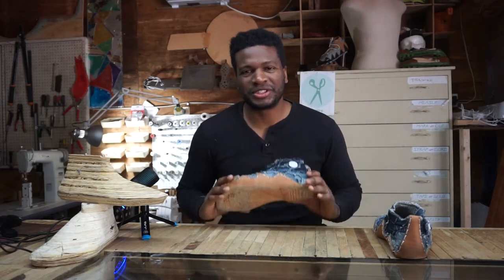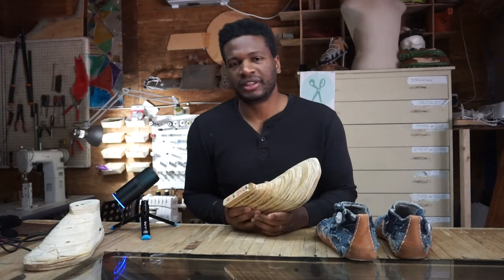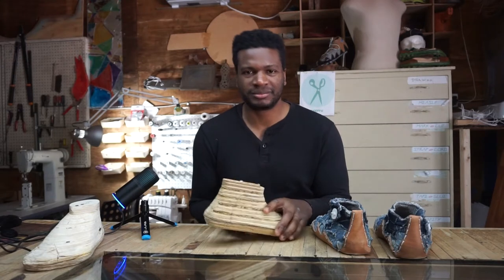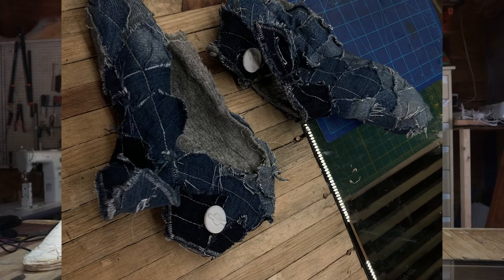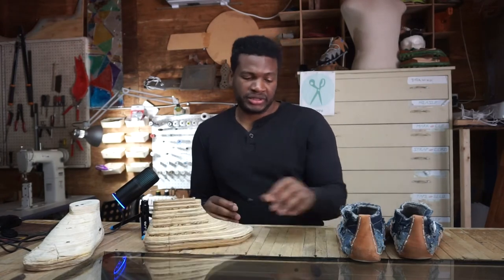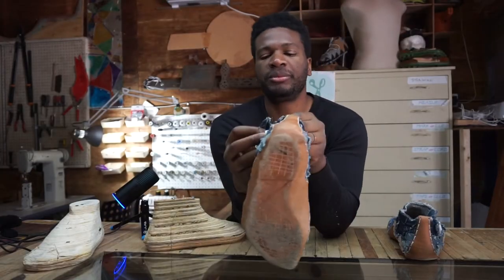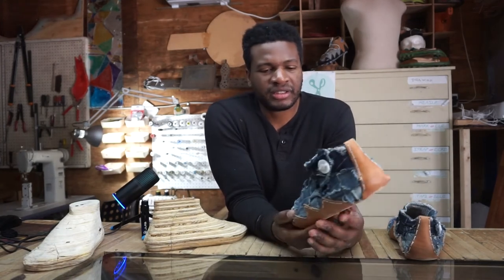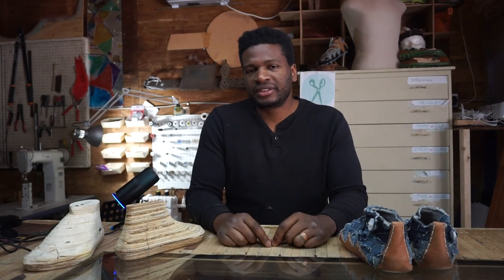Denim Mache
I discuss building a shoe with a paper mâché inspiration